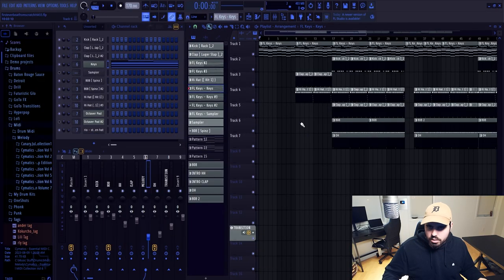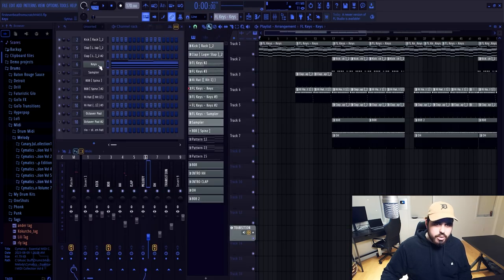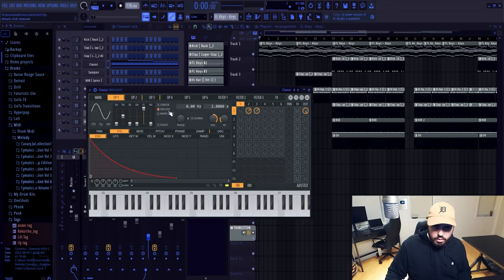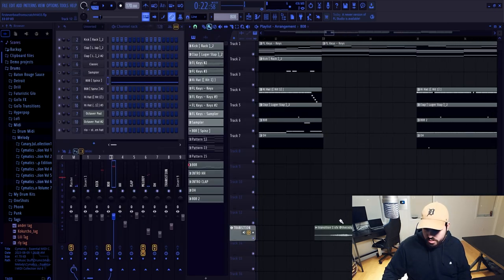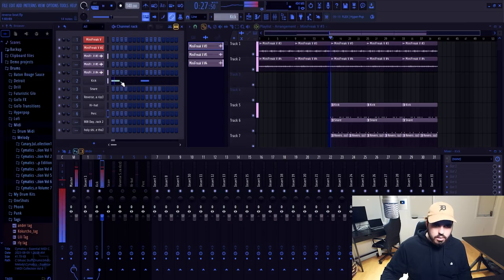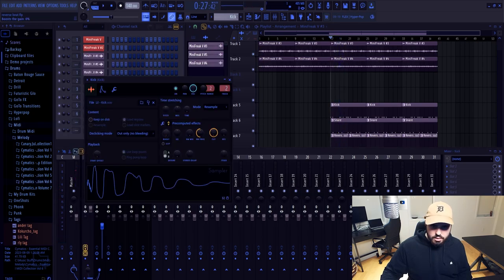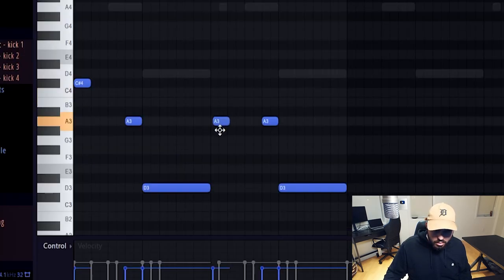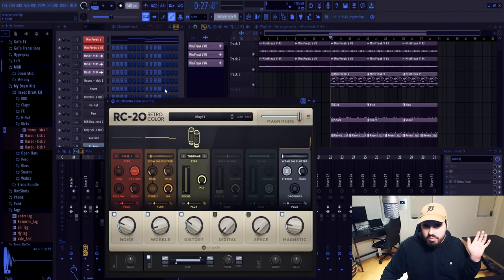I Fixed My Subscribers FIRST Full Beat In FL Studio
Yall can get my new Havoc Drum Kit with over 100 high quality drum sounds, fx, guitar wahs, and more

It's here! The 100K Subscriber Mega Kit and it is completely FREE.